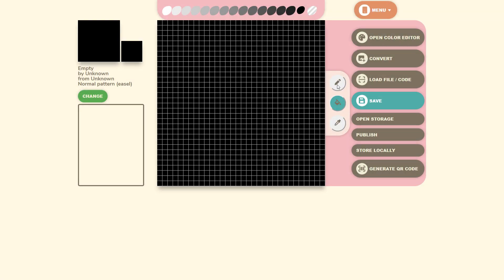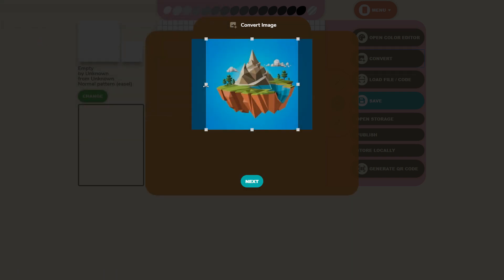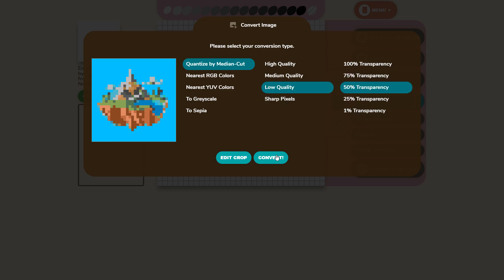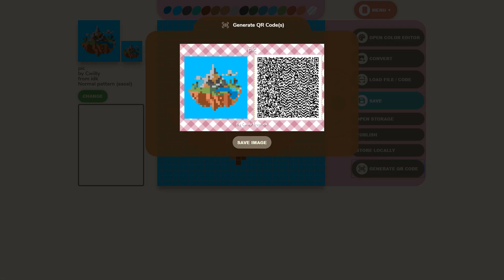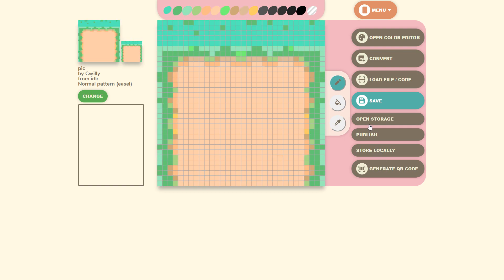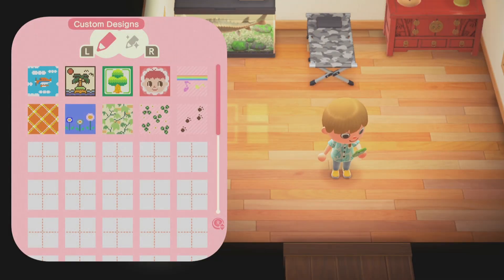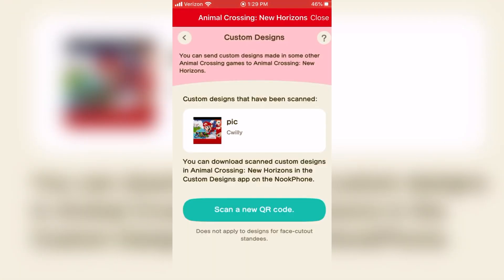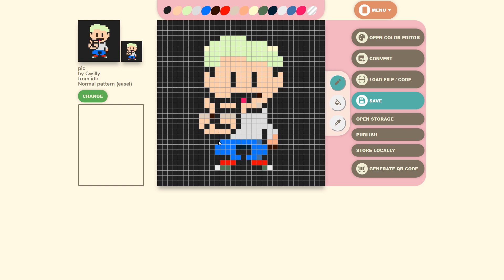Download ANY PICTURE to Animal Crossing: New Horizons - CWillyHD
This videos gonna be a little different, but I wanted to show you how to convert any picture you want to Animal Crossing: New Horizons. It's a very easy process, you just need a computer and the Nintendo Switch Online App!

Link to Pics I Converted